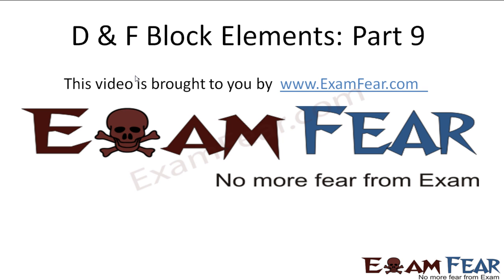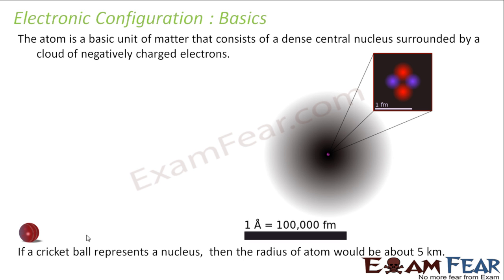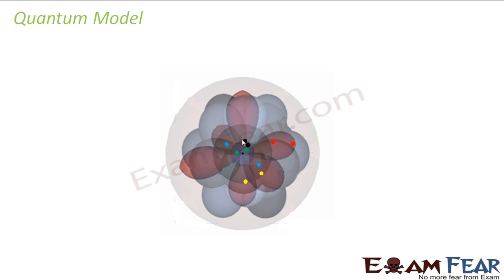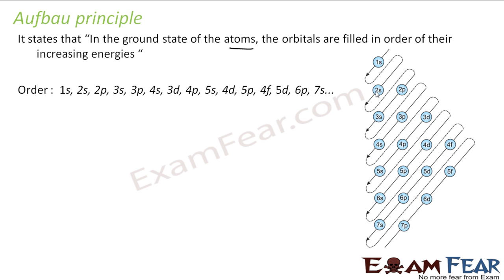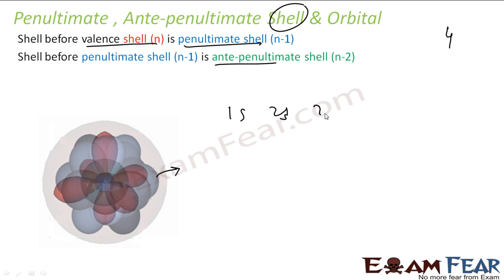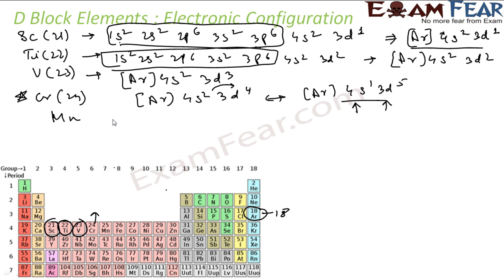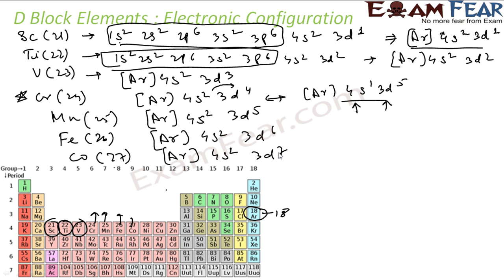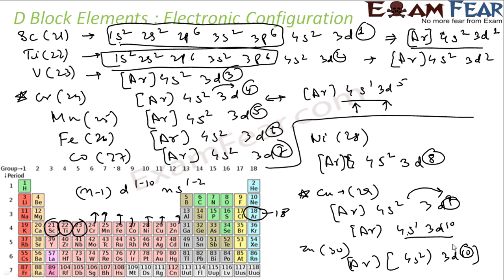Chemistry D & F Block Elements part 9 (Electronic Configuration) CBSE class 12 XII